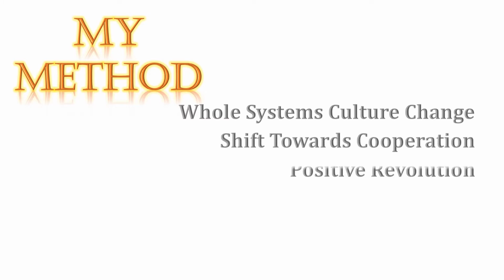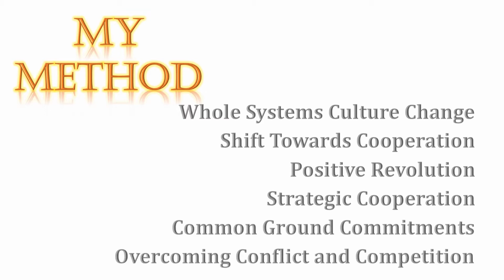Journey to Success 2